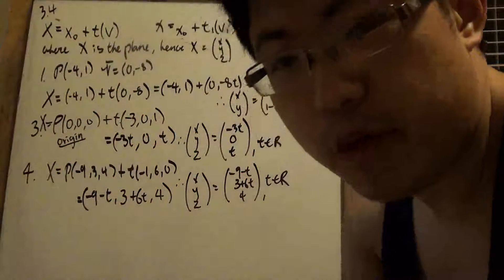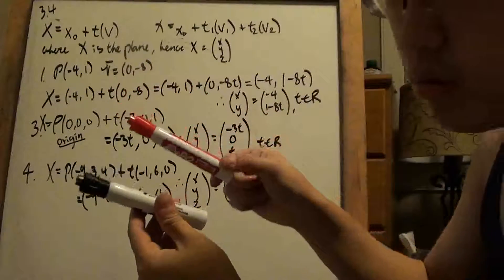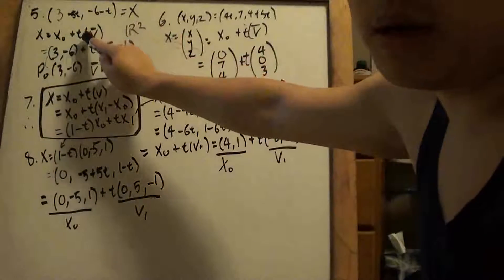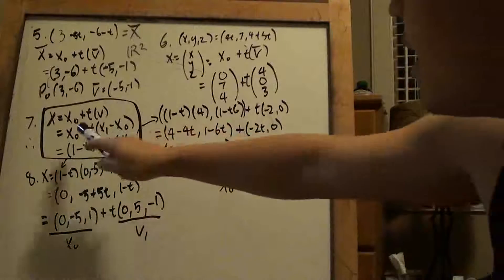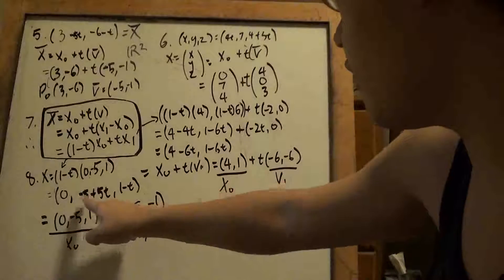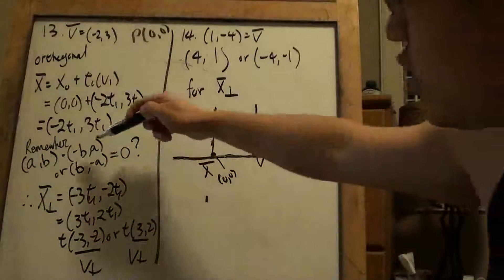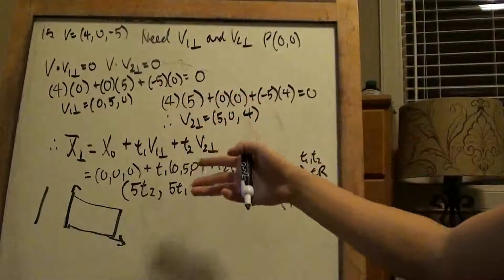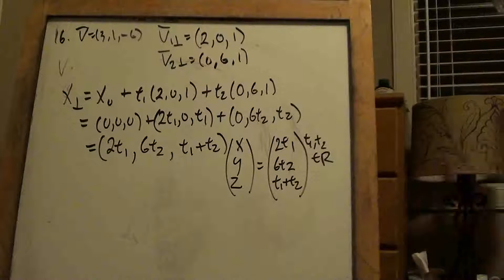Linear Algebra 3.4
#9 16:31 #10 18:15 #13 18:44 #14 21:00 #15 22:05 #16 27:06

Note: #7 has algebraic mistake

(1 - t) x(o) + tx(1) = (1-t)4 , (1-t)6 +t(2,0) = (4 - 4t), (6-6t) + (-2t,0) = (4 - 6t) , (6 - 6t)
Therefore, point on the line (4 ,  6) and vector parallel to the line is (-6 , -6) Remember, vector is associated with t!!!

Linear Algebra - Math 1203 for Mount Royal University (Fall 2015)

Elementary Linear Algebra - Application Version (11th ed.) by Howard Anton & Chris Rorres